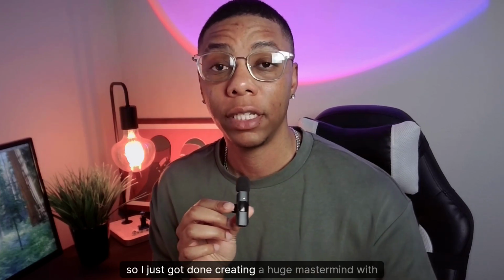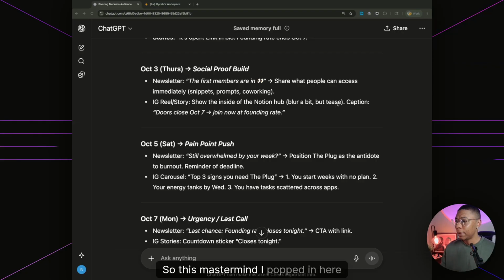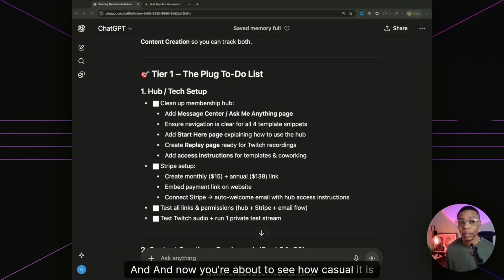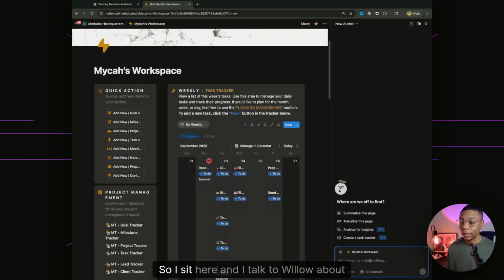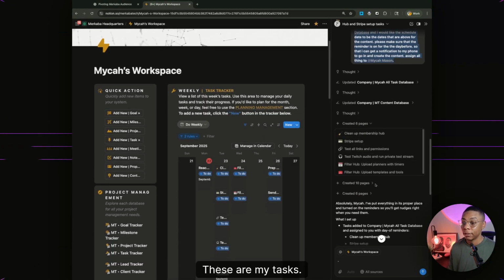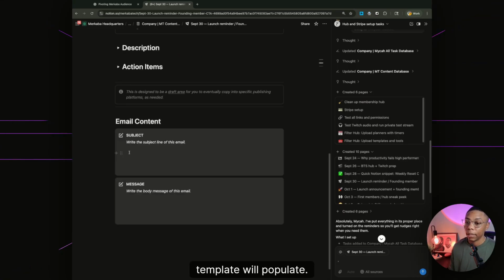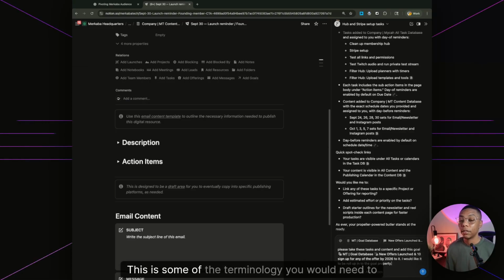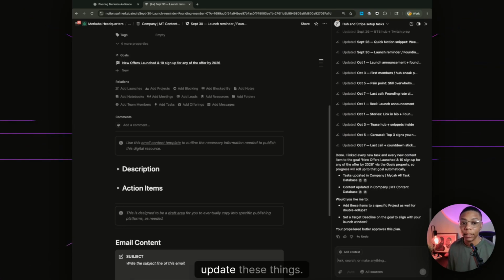From ChatGPT Masterplan → My Notion AI Agent Builds My Tasks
Ever wonder how to turn your big ideas into actionable tasks without getting stuck in planning mode? In this video, I take a ChatGPT masterplan and hand it off to my Notion AI agent to build my full task system — from content creation to goal tracking — all in real-time.

If you’re a high performer, entrepreneur, or productivity enthusiast, this is how you can get your week running itself and actually start getting things done.

I also show how I roll these tasks and content into my Notion workspace, keeping everything organized and aligned with my goals. Watch to see how AI can help you work smarter, not harder.

Try using ChatGPT + Notion AI to build your own productivity system!